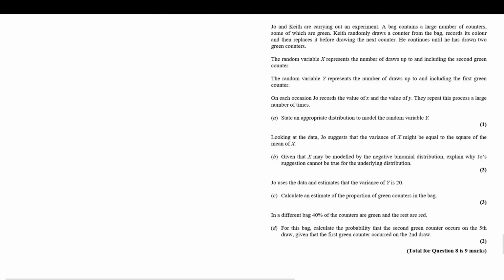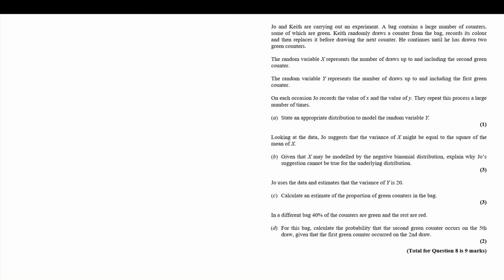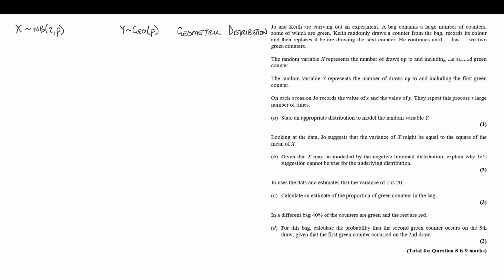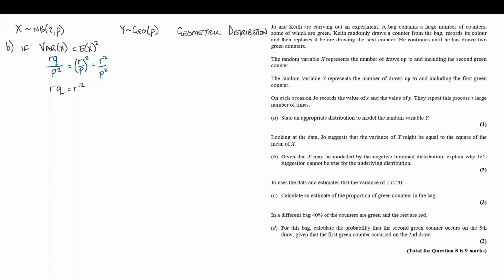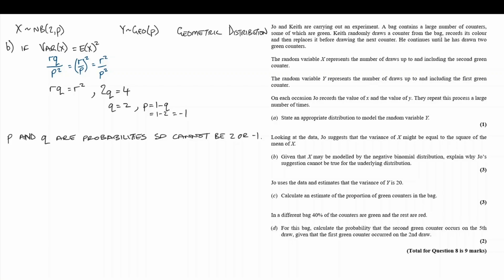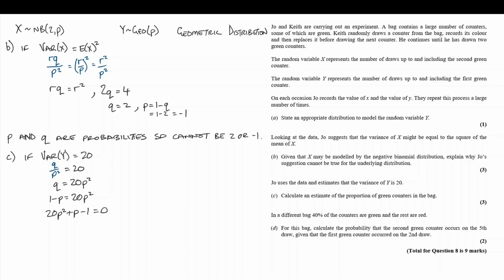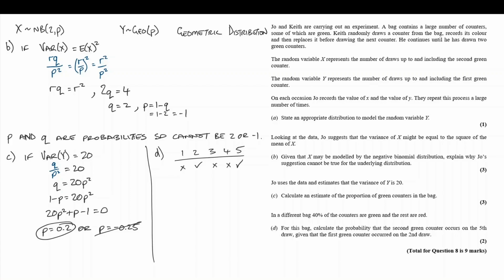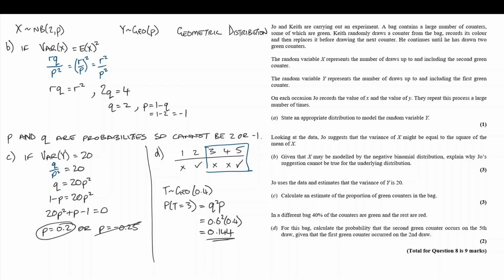Q8 - HT1 A2 FS1